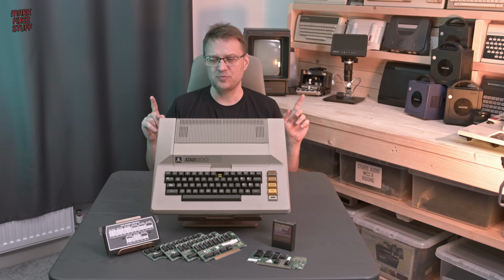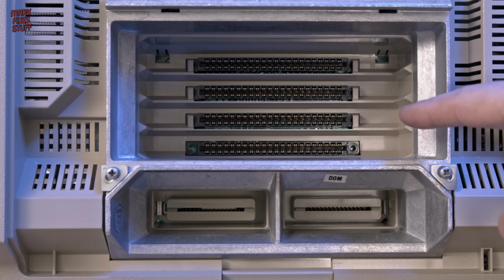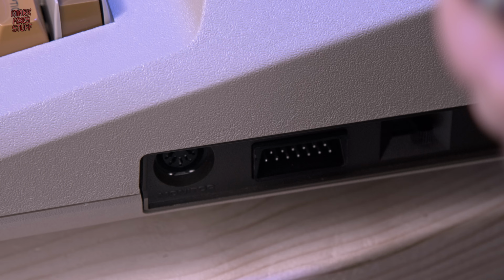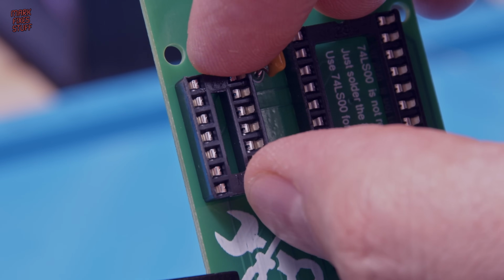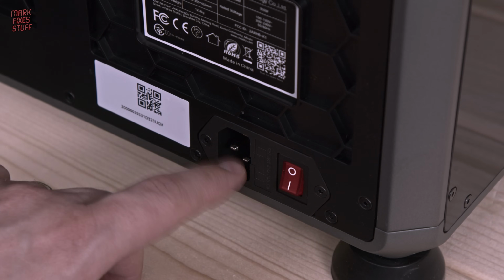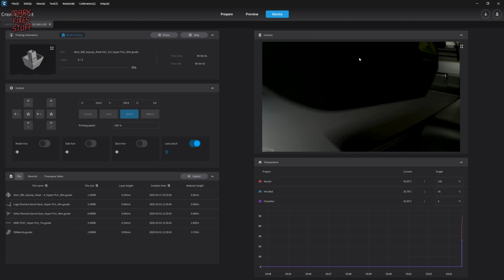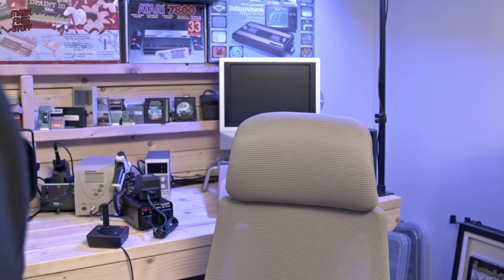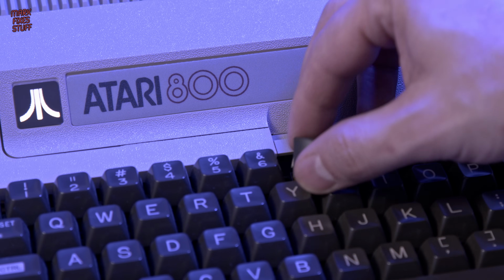Atari 800 - Diagnostic Cart Build & Key Cap 3D Printing - retrocomputing nostalgia repair PCBWAY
**This video is kindly supported by Elaine Hu and the team at
- my choice for PCB fabrication, 3D Printing and more.**

This video took me a week and started off with the best of intentions. As it transpires it was all a complete waste of time. Atari 800 testing with a missing key 3d printed replacement. Watch until the end.

You can buy the epic Space Pi filament dryer in the Creality Store

Credits
I did clean up some of the audio buzz.